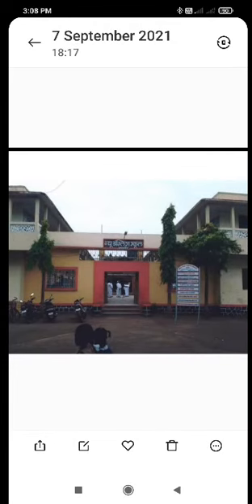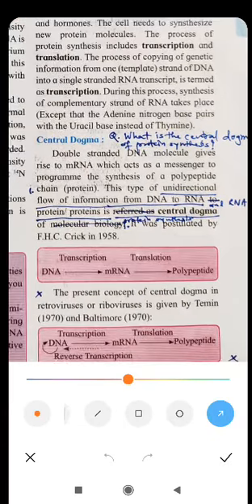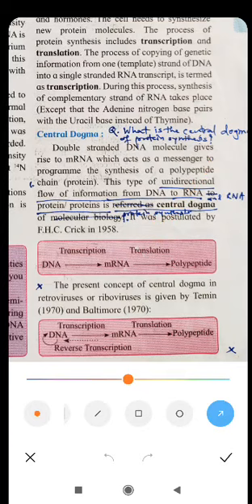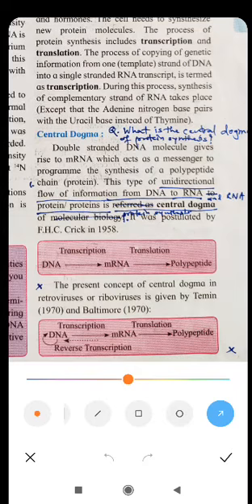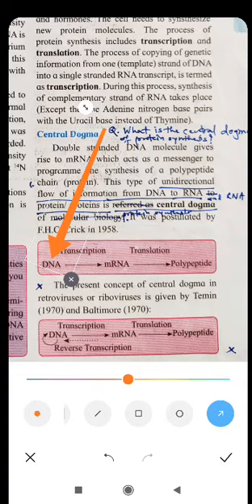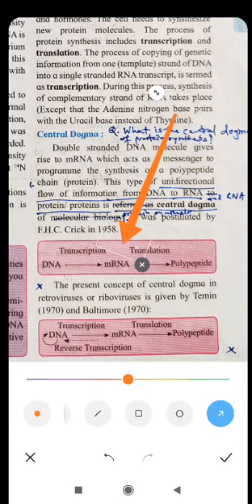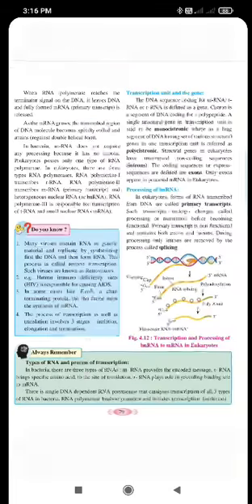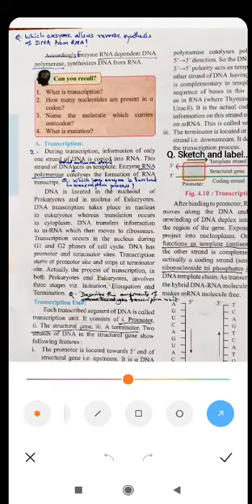Protein synthesis 1